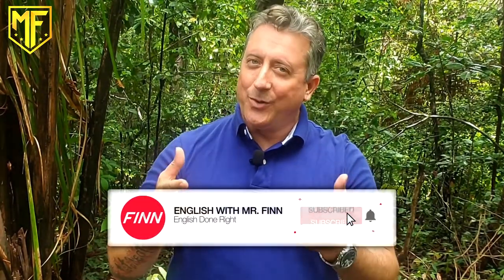"Super Sticky Skeletons" | Tongue Twister Tuesday ep.45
Here is a fun yet not too hard tongue twister.